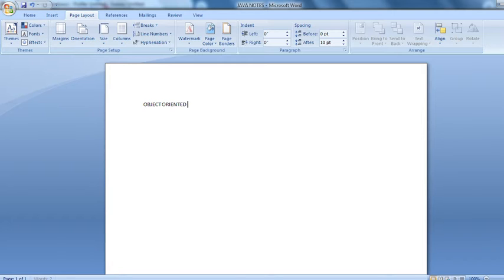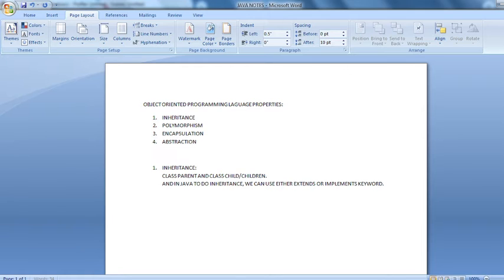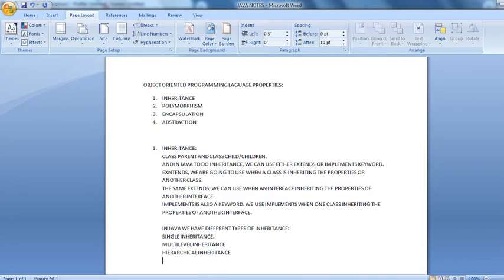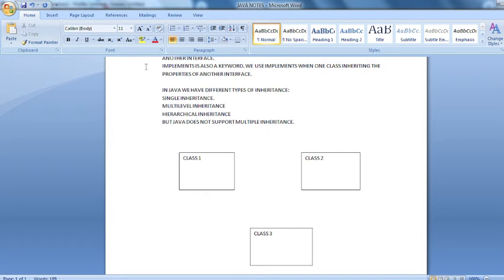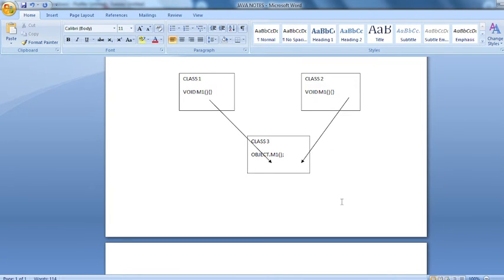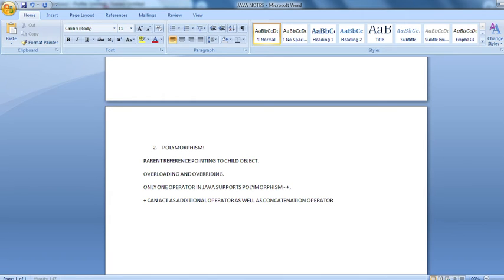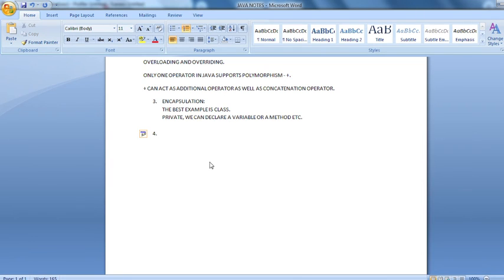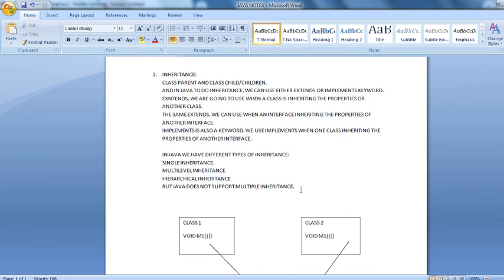JAVA OOPS FEATURES EXPLANATION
WATCH TILL THE END, YOU WILL COME TO KNOW THE MEANING OF ALL THE IMPORTANT FEATURES OF OOPS LIKE: INHERITANCE, POLYMORPHISM, ENCAPSULATION, ABSTRACTION.